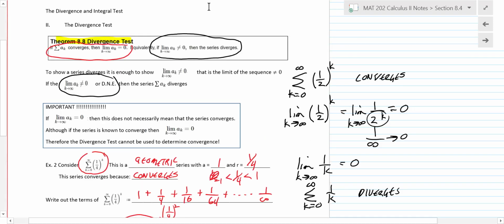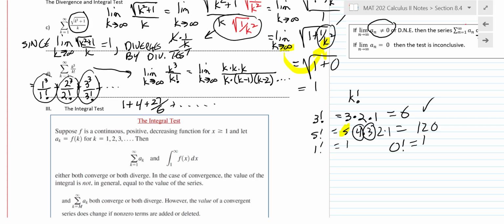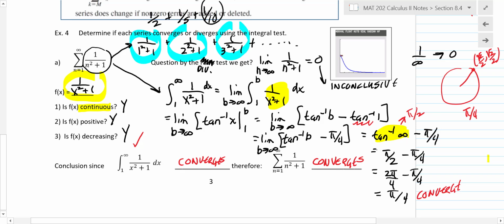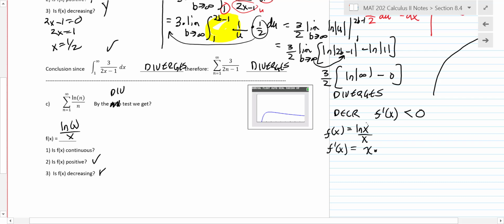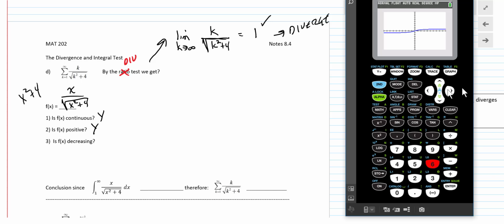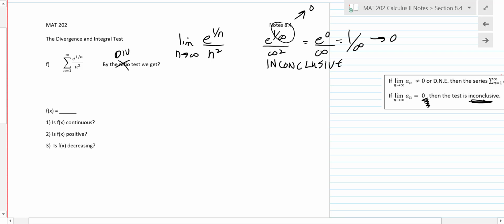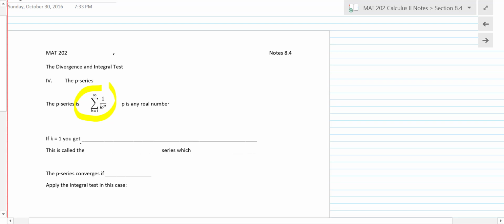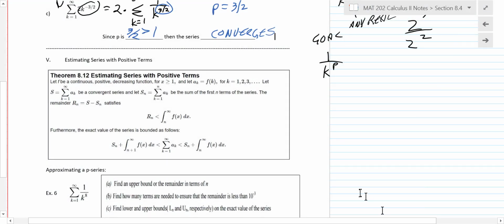MATH 2411 Calculus II Section 10.4 Part 2 Divergence and Integral Test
Divergence Test, Integral Test, p-series